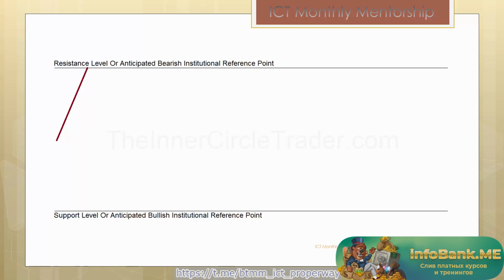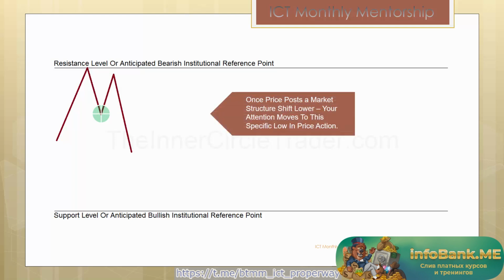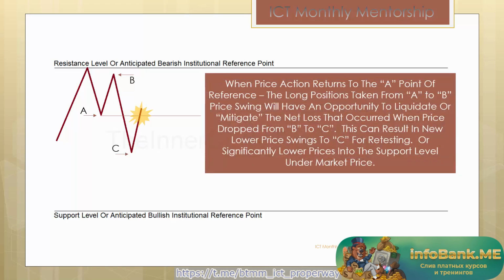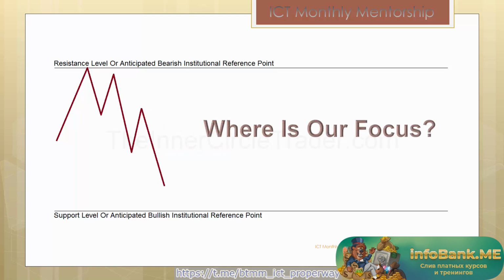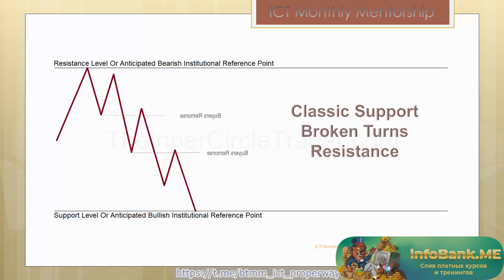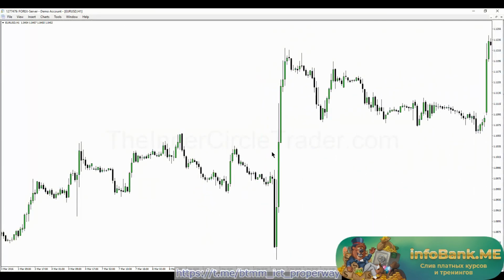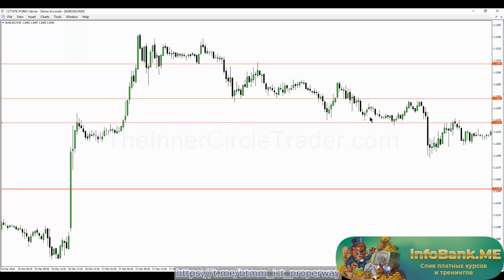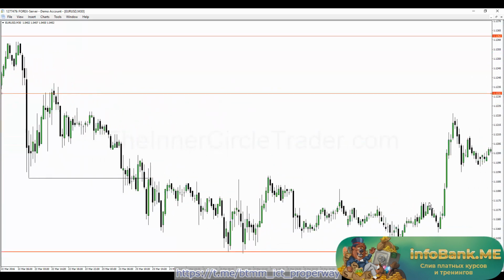13 Reinforcing Orderblock Theory Mitigation Blocks